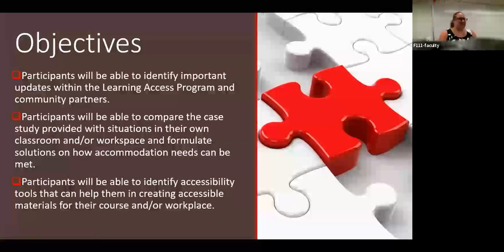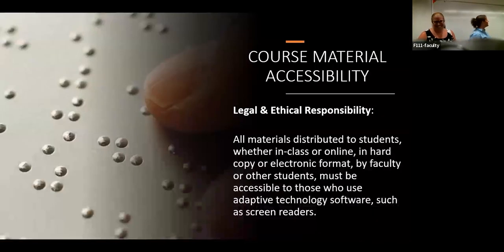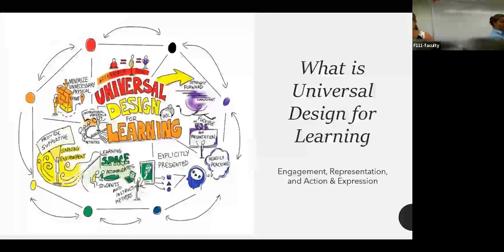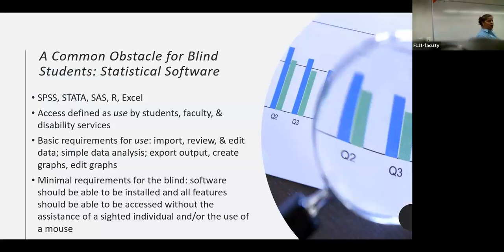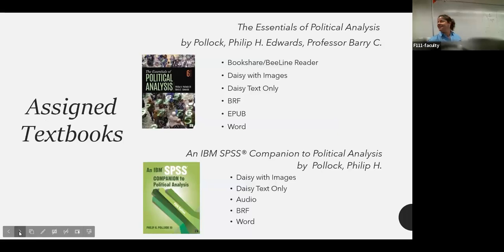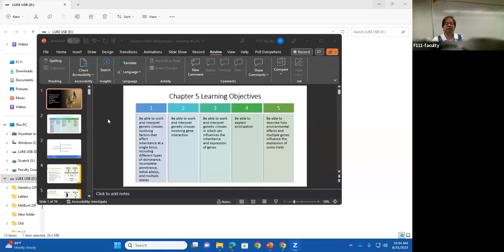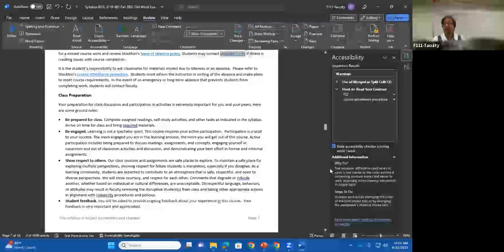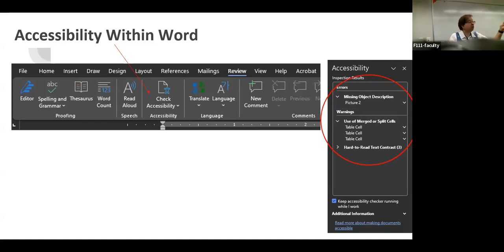Accessibility: It's Worth Your Time & Effort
Presented as part of Stockton Federation of Teachers - Local 2275's 2023 Summer Workshop Series.

by Patty McConville, Maria Spade, Tina Zappile, & Tara Luke